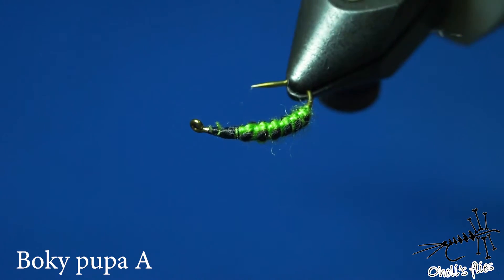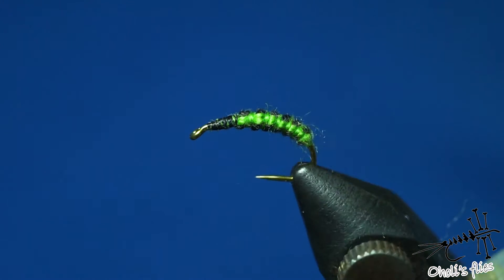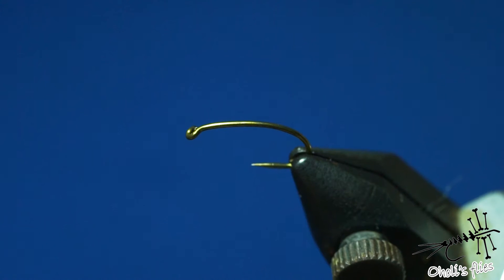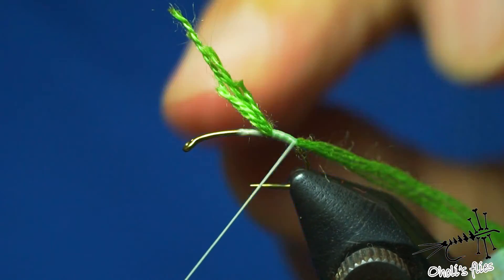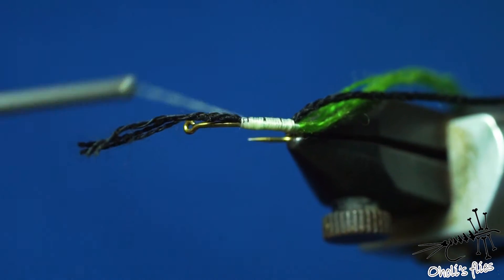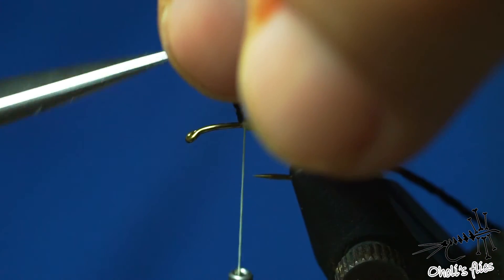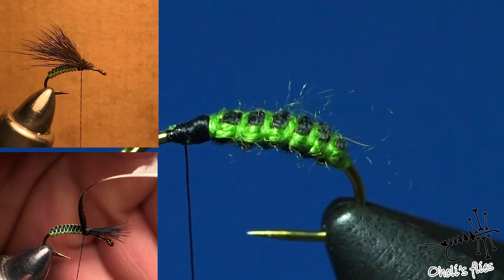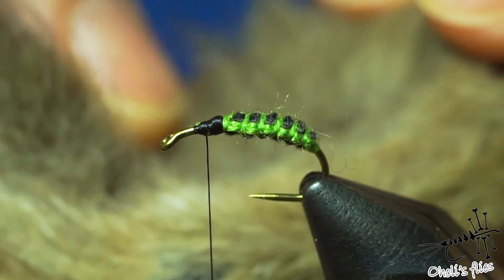Boky Pupa A